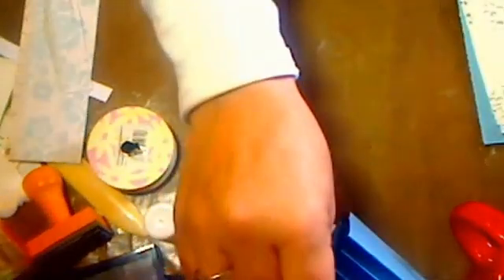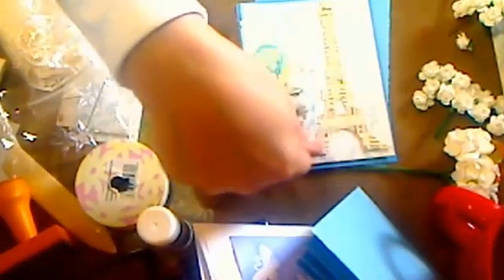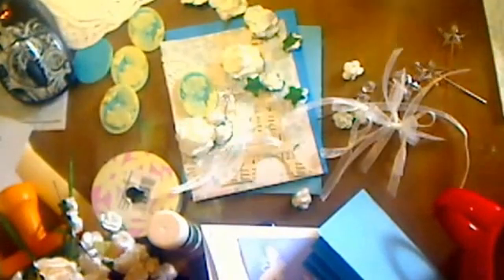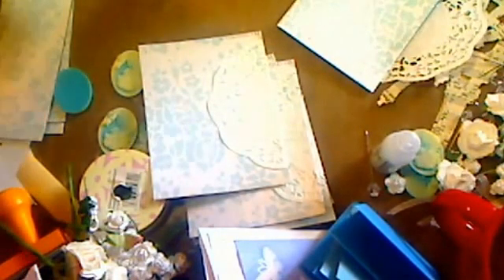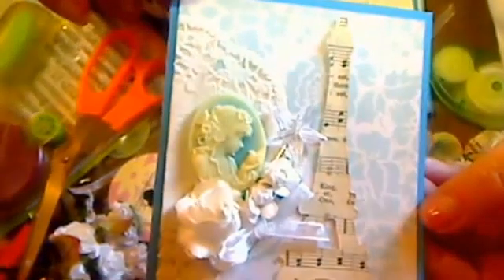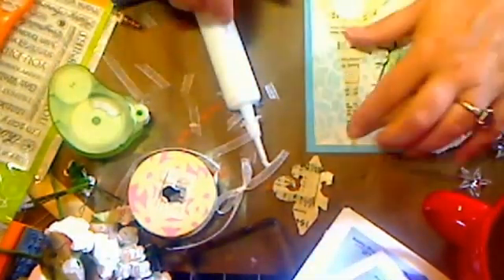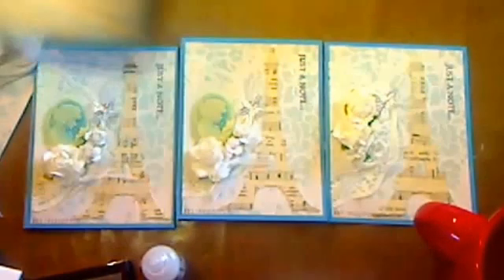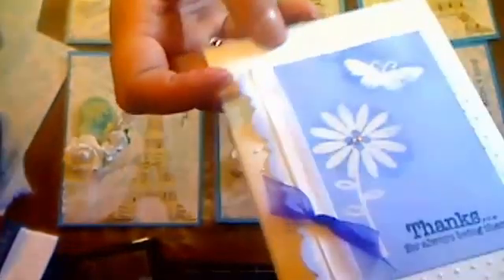Ustream Live Show 2-23-14 Card Swap Sing the Blues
Creating cards for a swap using monochromatic blue, music sheet - Captured Live on Ustream